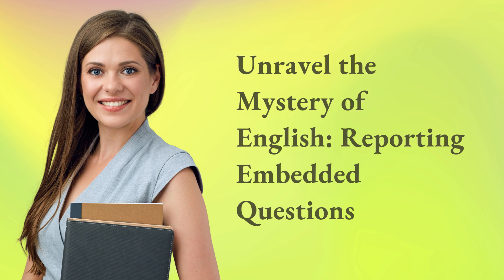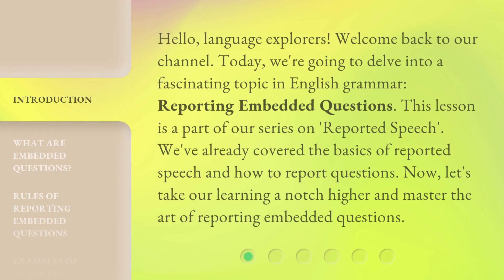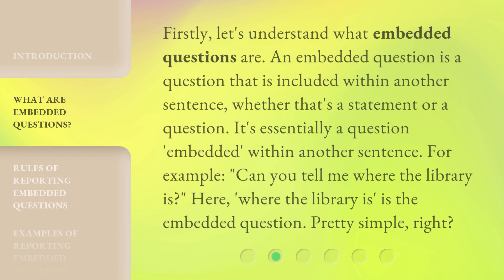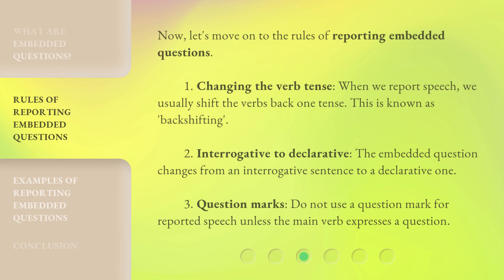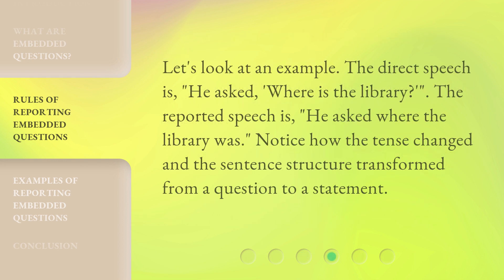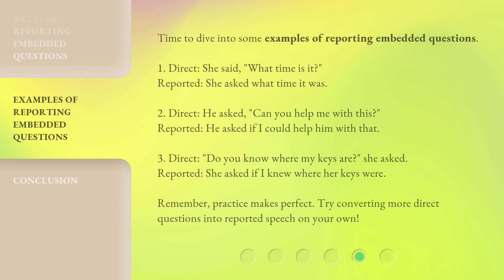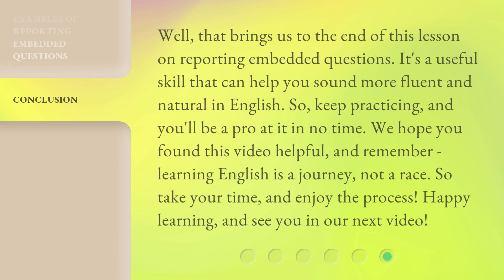Unravel the Mystery of English: Reporting Embedded Questions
Unravel the Mystery of English: Reporting Embedded Questions • Join us as we explore the fascinating world of reporting embedded questions in English grammar. Learn the rules and see examples of how to transform interrogative sentences into declarative ones. Let's unravel the mystery together!

00:00 • Introduction - Unravel the Mystery of English: Reporting Embedded Questions
00:39 • What are Embedded Questions?
01:08 • Rules of Reporting Embedded Questions
02:03 • Examples of Reporting Embedded Questions